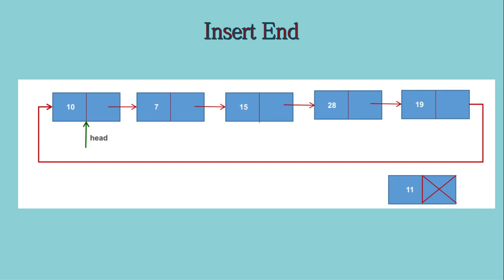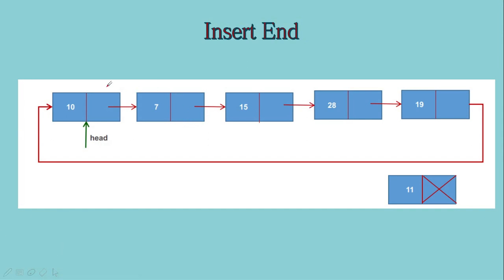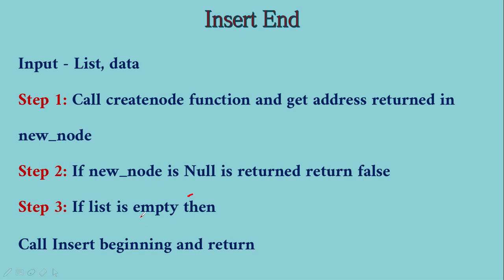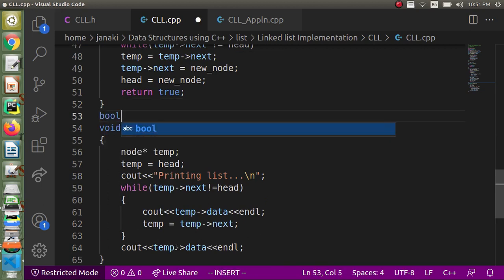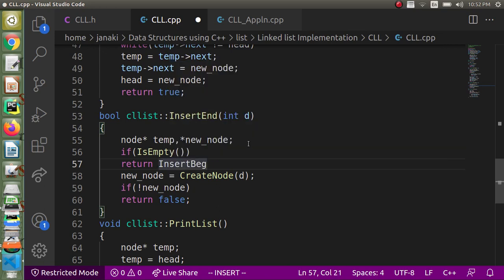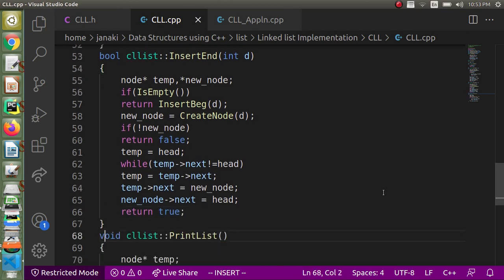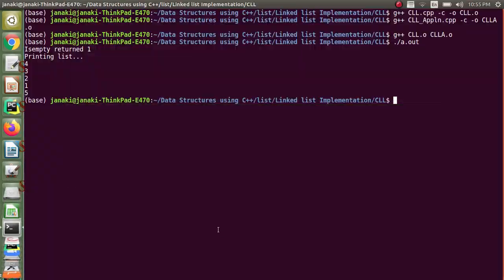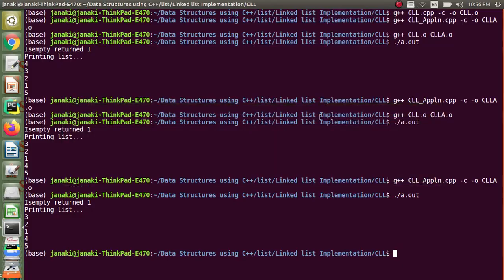Circular Single Linked List Insert End | Data Structures using C++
In this video, we will be discussing the algorithm for Insert end operation in a circular linked list and its implementation in C++. InsertEnd in an empty list is done by calling InsertBeginning function.